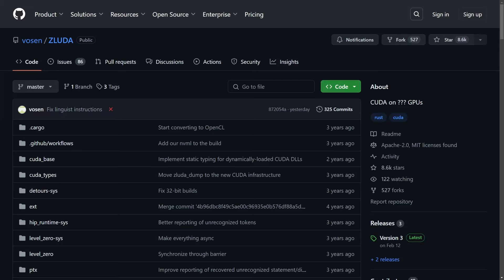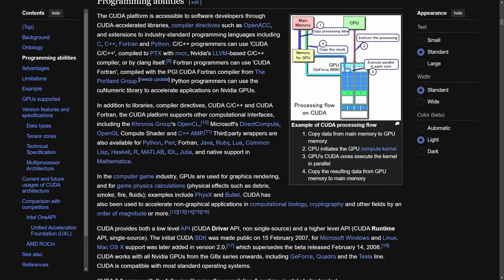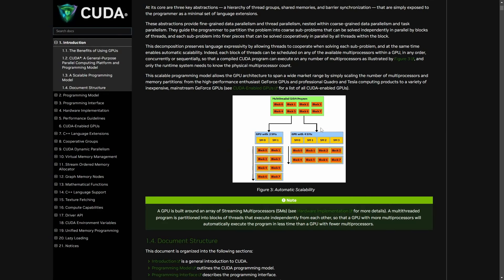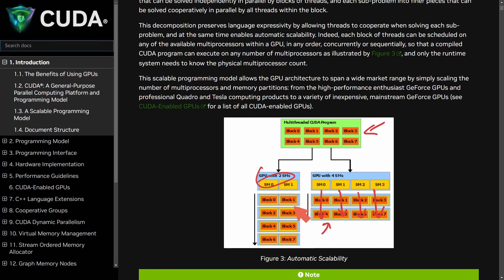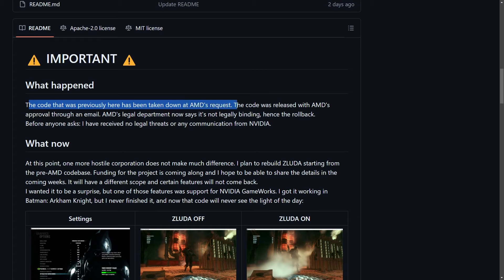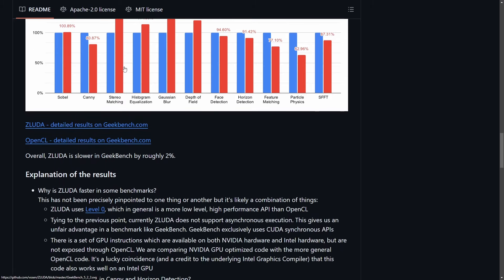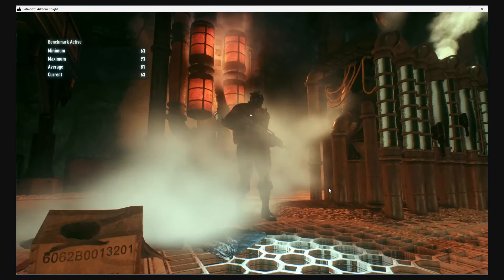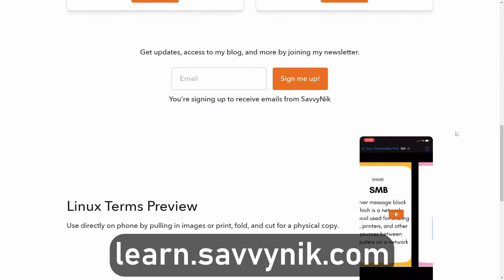AMD stopped funding this project and CUDA dev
Linux open source is a great thing especially with the development of projects that improve performance on GPUs like NVidia and AMD. We're going to talk about how a CUDA (zluda) implementation project is at risk of shutting down.